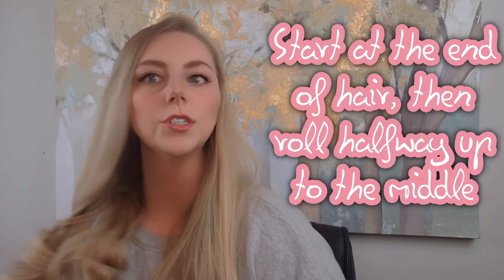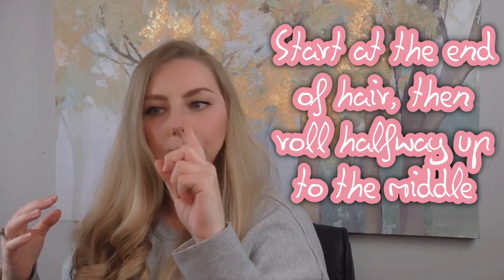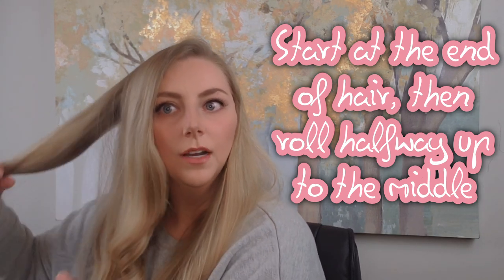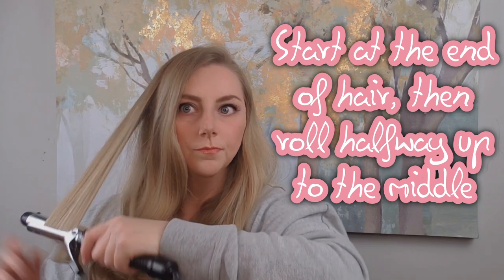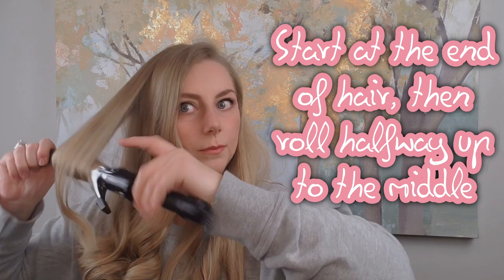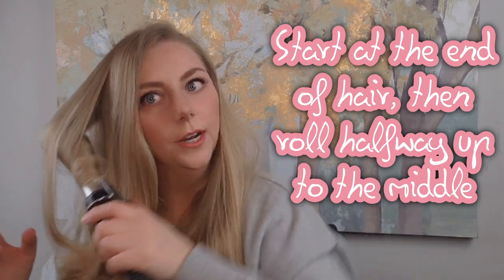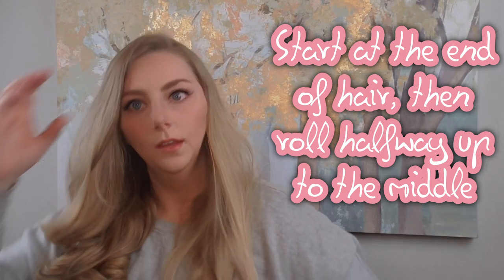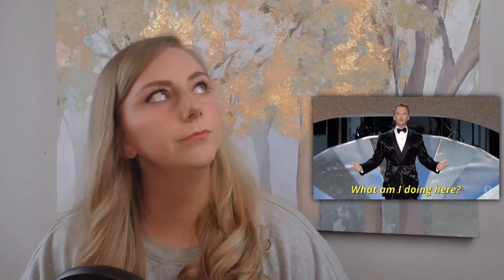Mental Health Monday | Bipolar 2 Disorder | Forgive Yourself and Live Happy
Mental Health Monday Check-In:

Today’s topic is Bipolar 2 Disorder. It can really take a toll on a person, from the hypomania to the depressive state. Each state (hypomania or depressive) has criteria that can alter one’s personality and change one’s behavior. This change in behavior can turn a seemingly “normal” person into an erratic or indecisive being.

Let’s take a closer look at this diagnosis and how it affects my daily life. I explain the highs and lows of this disorder as well as ways to cope with it.
If you feel you might have some of the signs and symptoms don’t hesitate to reach out. Seeking help is nothing to be ashamed of and you should be proud that you love yourself enough to get the treatment needed to feel “whole” everyday!

Also, remember that it is OK to let go and forgive yourself for mistakes you’ve made and regrets you have – You’re unable to change the past but the present and future are a PRESENT. Life is about CHOOSING to be happy, REMINDING yourself that you are WORTHY of LOVE and REMEMBERING that you deserve the very best life has to offer!

Now, go out with your head held high and know in your soul that you are SPECIAL and have something no one else does!

XOXO
Rebekah

Lange Rival Heat Shield-